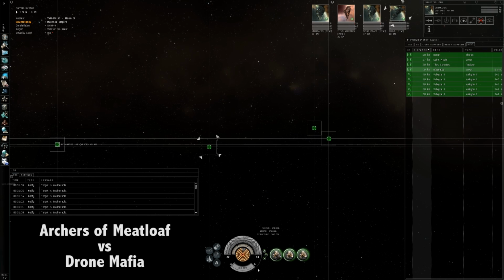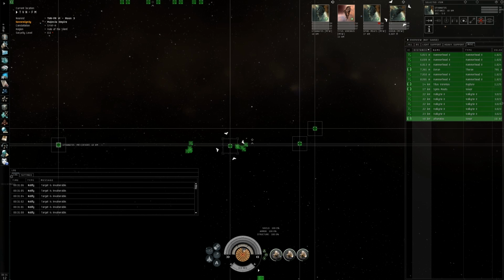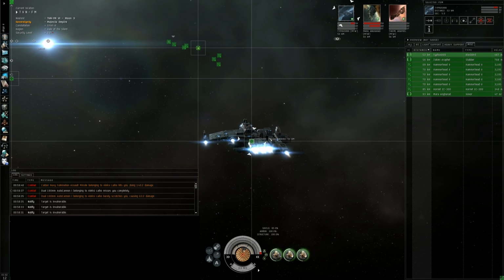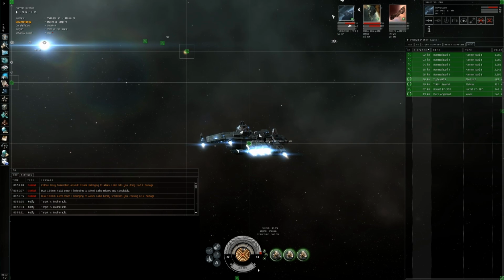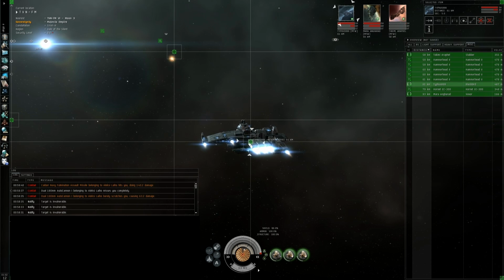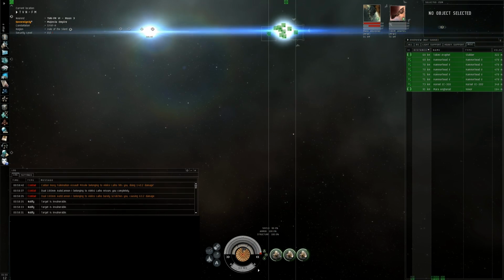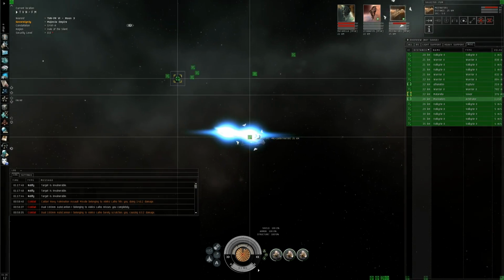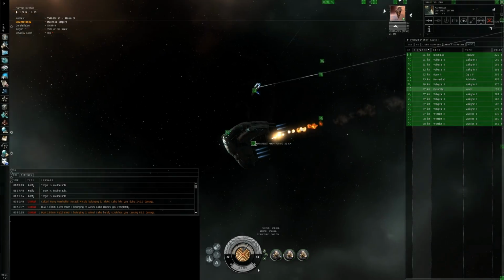Metalworks - 2 vs 2 T1 Cruiser Tournament - Qualifying Round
Archers of Meatloaf(W) vs Drone Mafia
Pro the Loss vs The A-Team(W)
Drunk & Drunker(W) vs Team Invictus
The Replacements vs Budgie Smugglers(W)